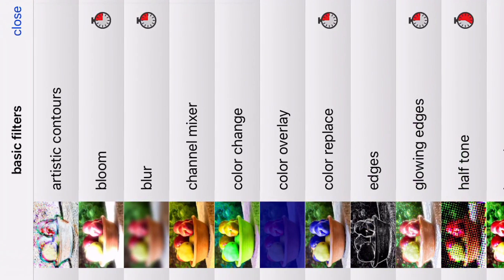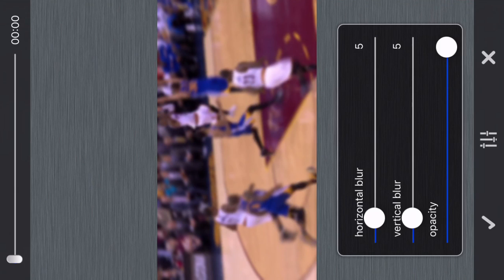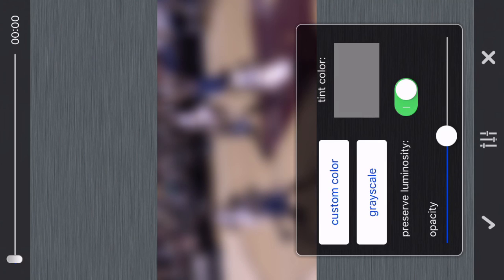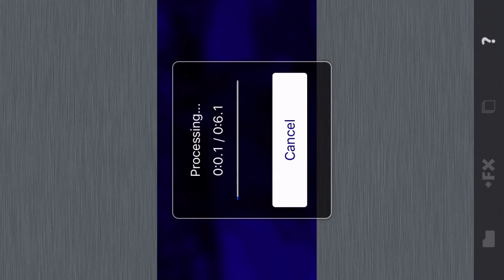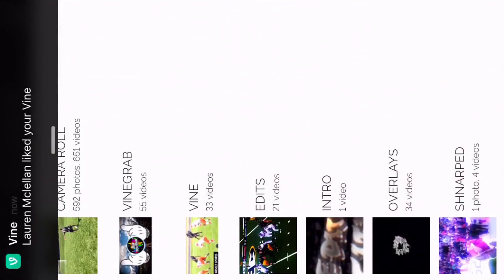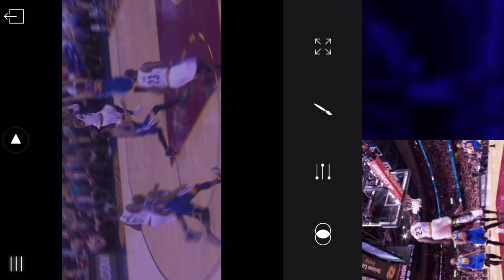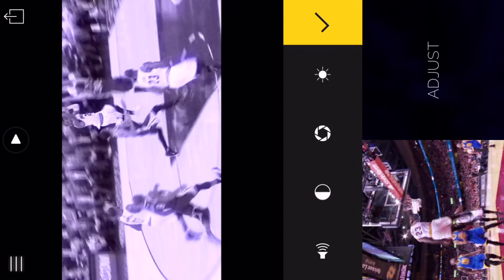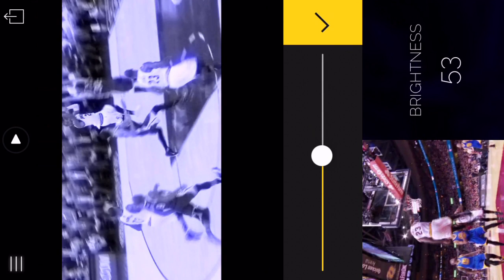Software-Like Color Grade With Apps